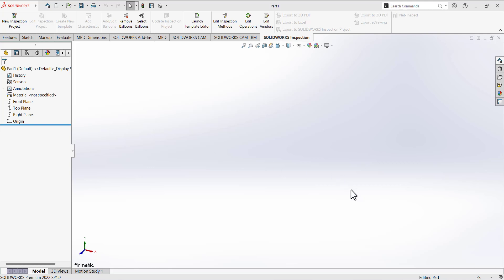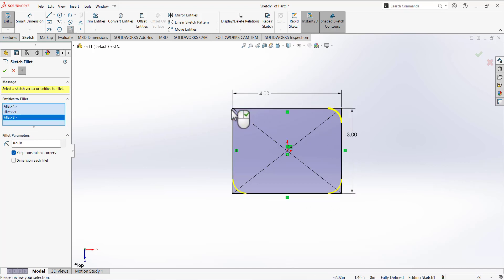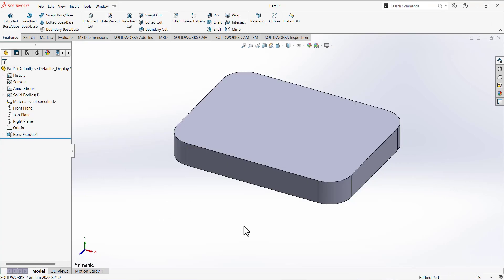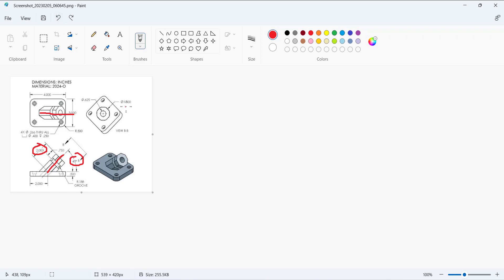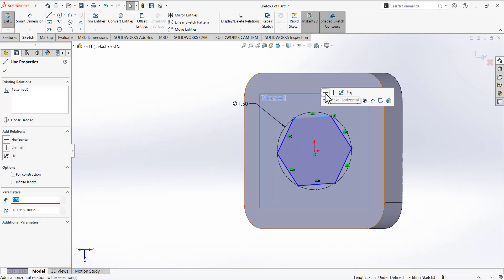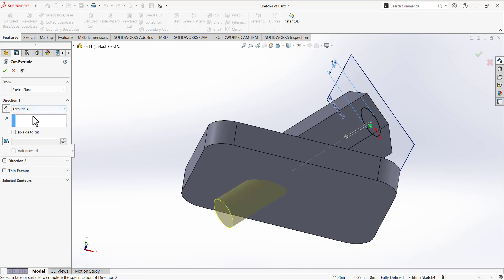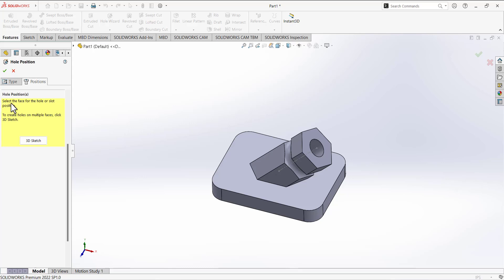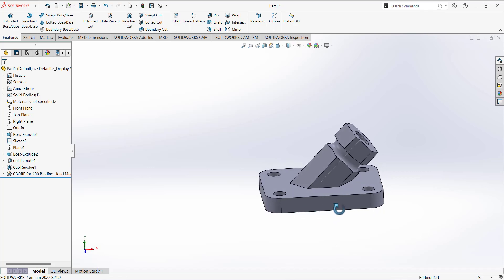Beginner's Guide to SolidWorks | Exercise 10 in SolidWorks | SolidWorks Beginners Tutorials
Solidwork is a CAD software used to design 3D model. The step by step procedure is explained in the video.